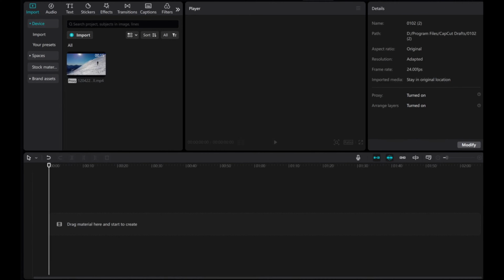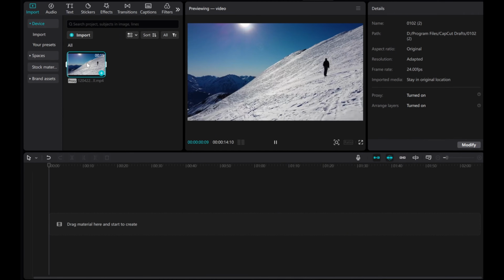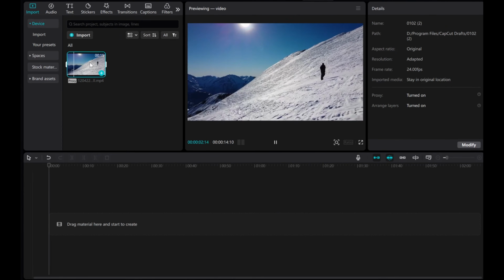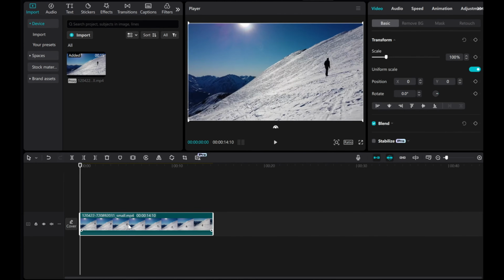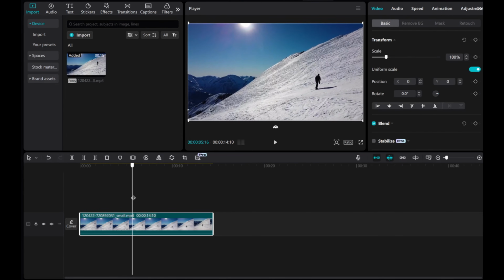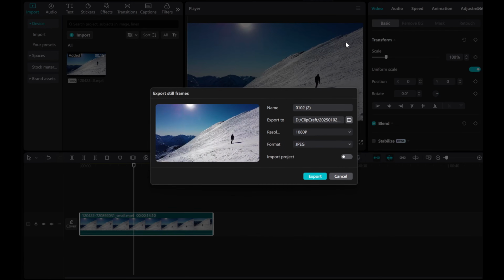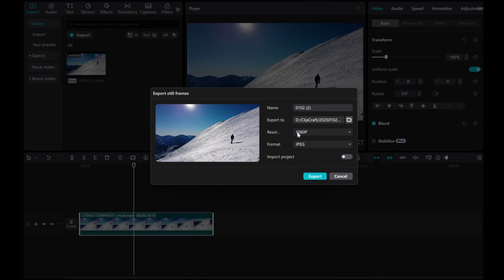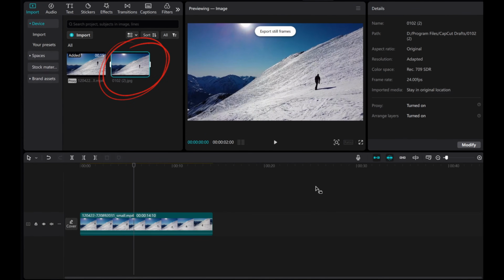Mastering Precision: Exporting a Single Frame in CapCut PC Tutorial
Learn the art of precision editing by discovering how to export a single frame in CapCut PC with this comprehensive tutorial.